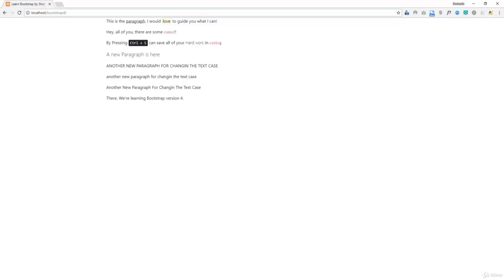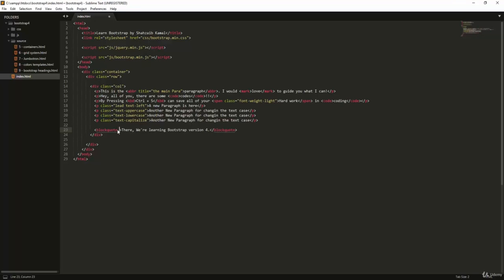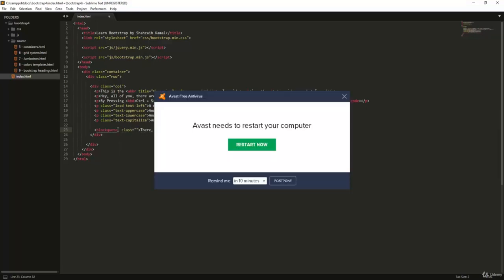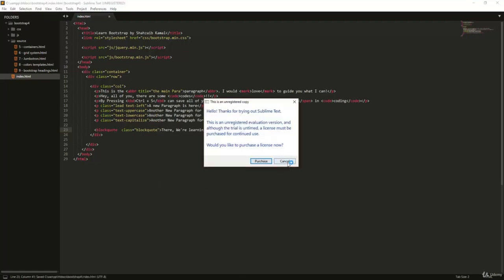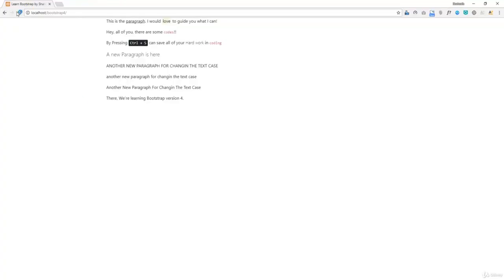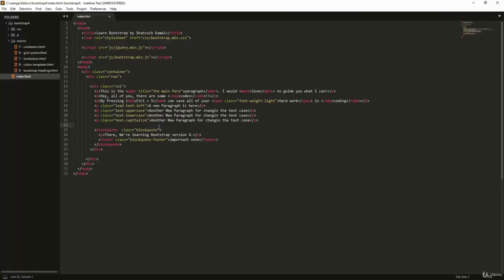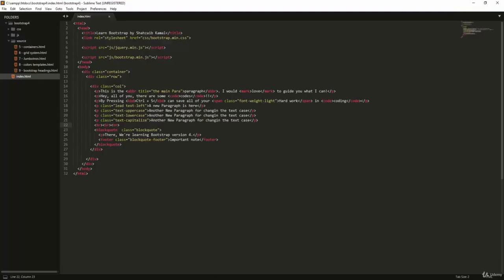Full Stack Web Development Course - Bootstrap 4 - 13 Typography 2